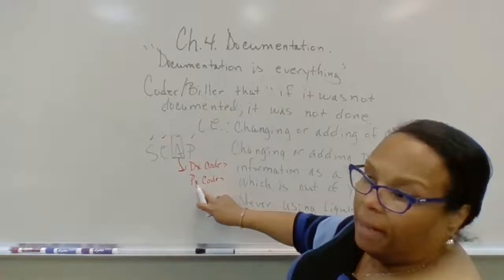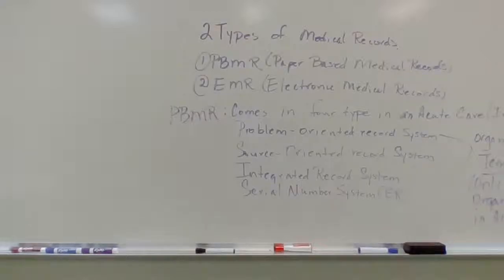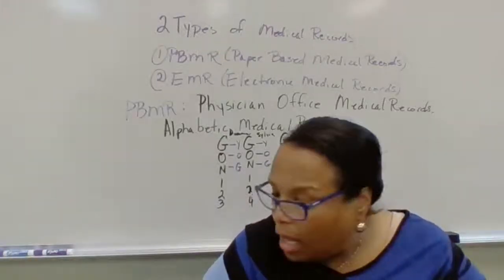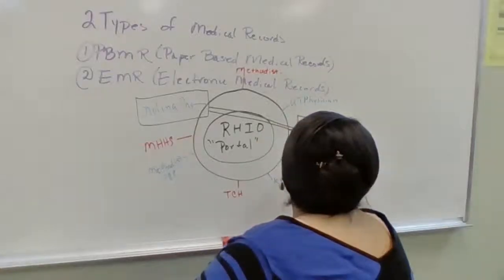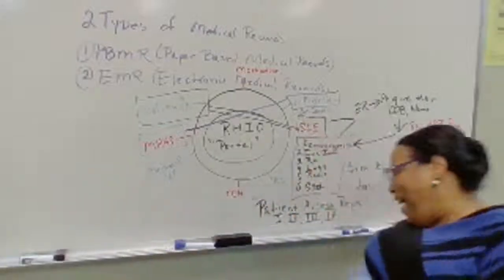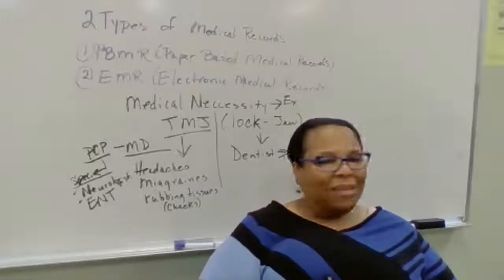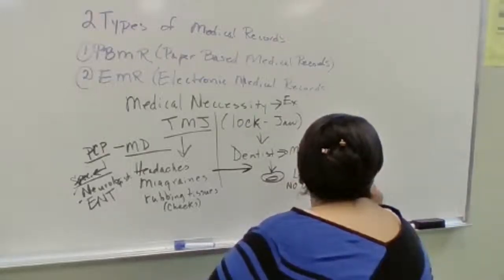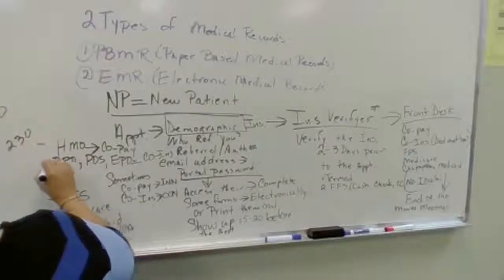ch 4 Documentation CHCP NW